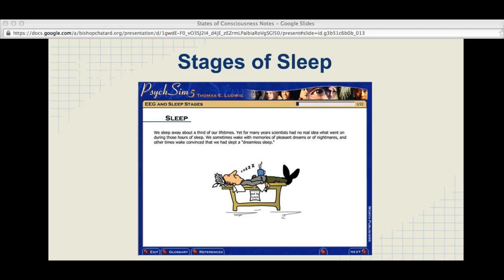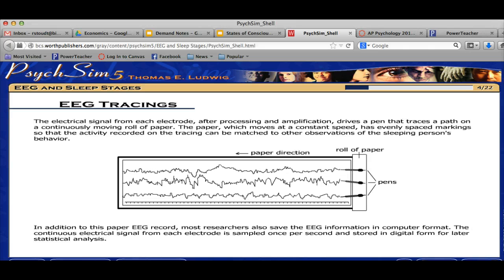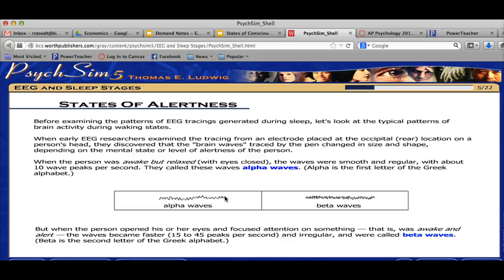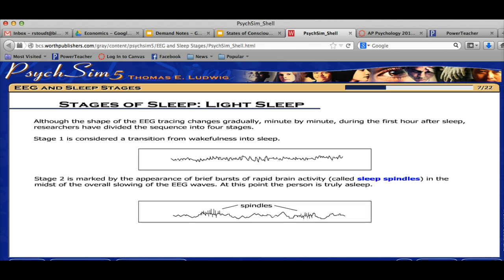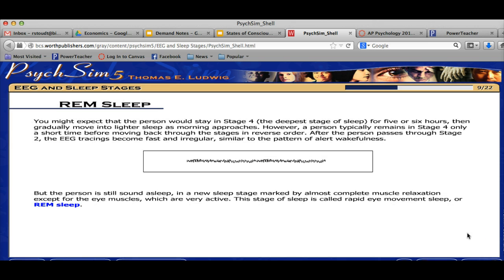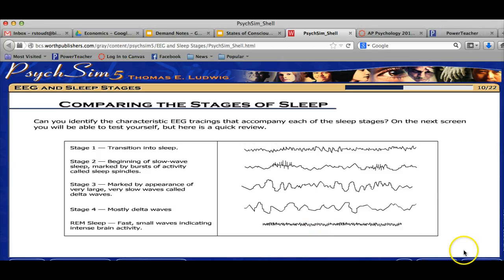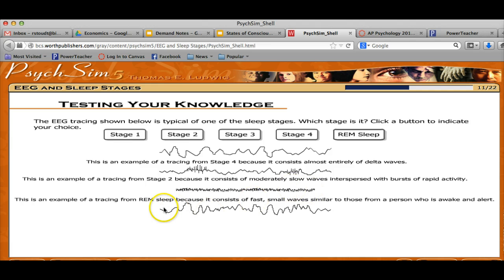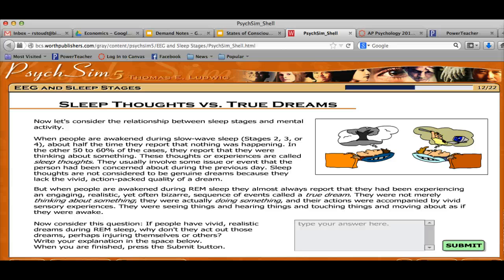Module 23 Notes: Stages of Sleep